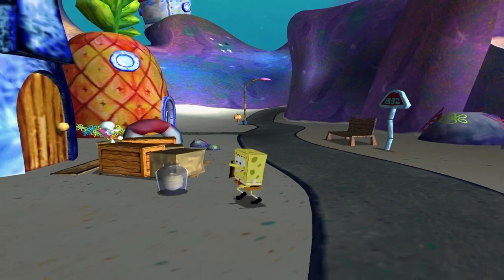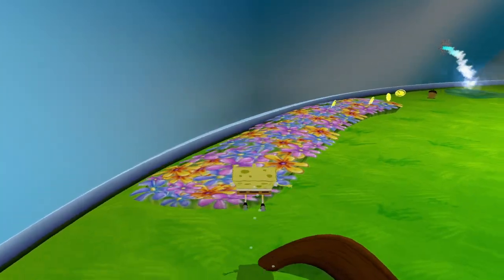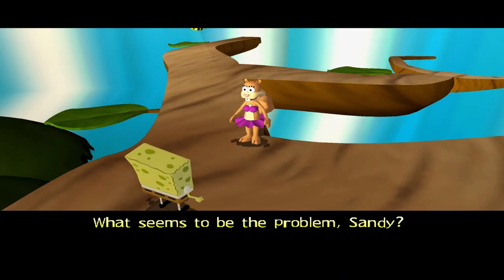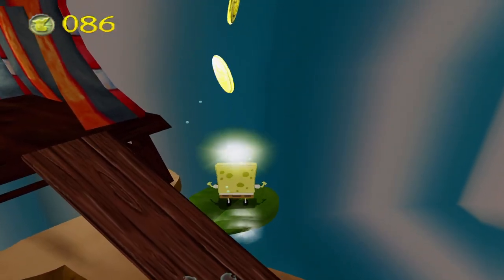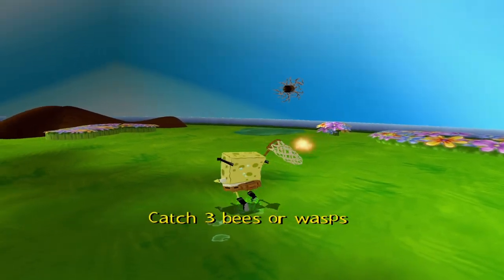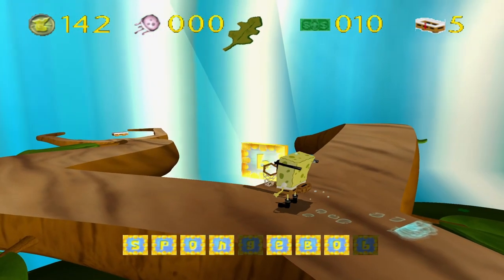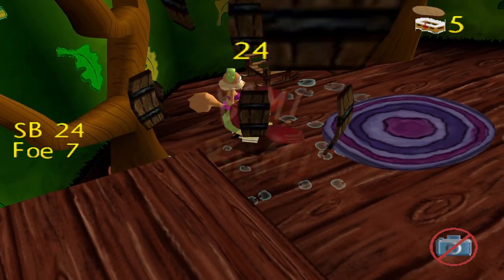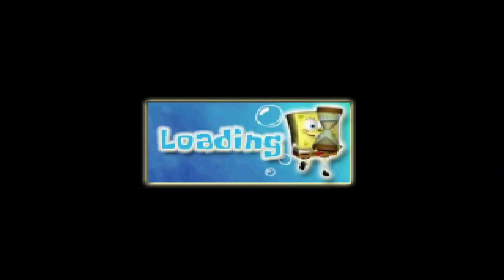SpongeBob SquarePants Revenge Of The Flying Dutchman - Level 3 - Tree Dome - (100%)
I am back to beat EVERY PS2 game ever made! This lets play series i will be beating the game SpongeBob SquarePants: Revenge Of The Flying Dutchman which will be game #25. Come follow along my journey while i try to complete this challenge while getting some platinum trophies on PS3 / PS4 / PS5 as well!